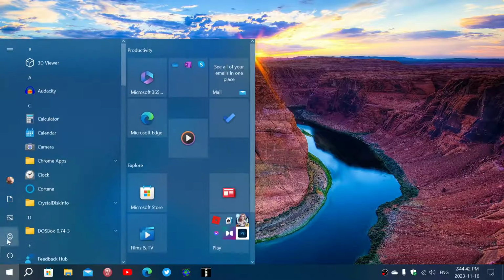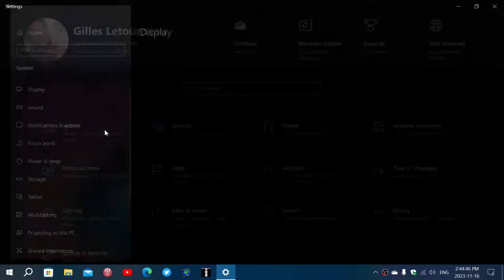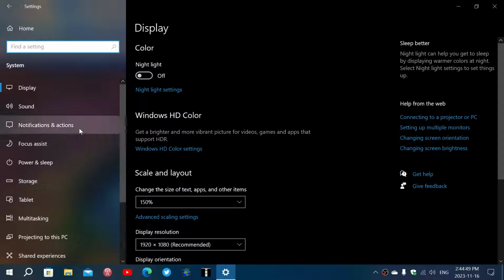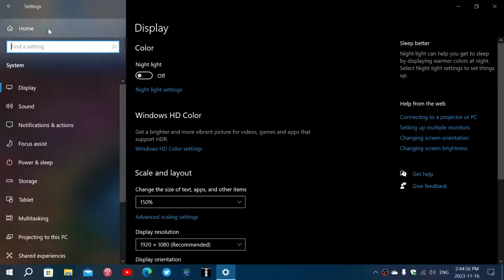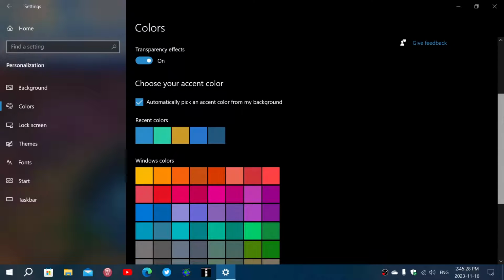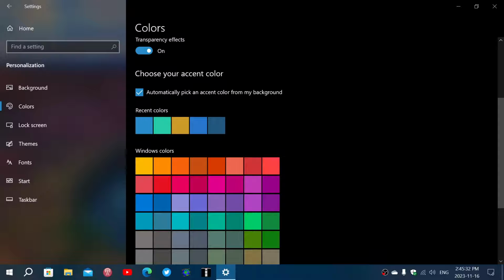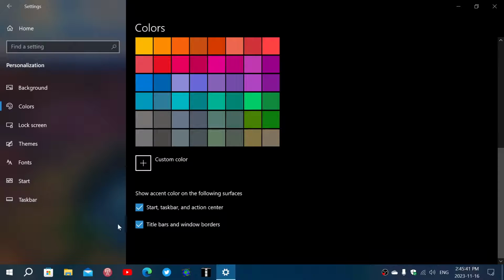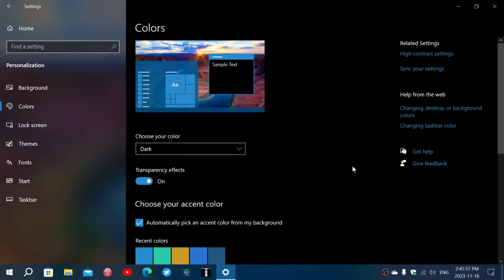Windows 10 Transparency effects taskbar start and title bar colors settings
Following a viewer questions, here is where the colors and transparency settings are